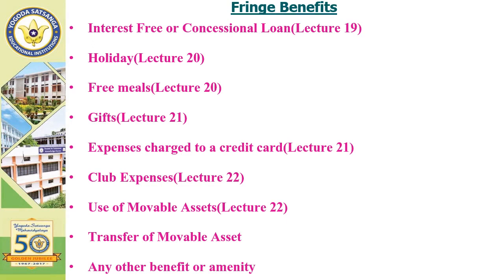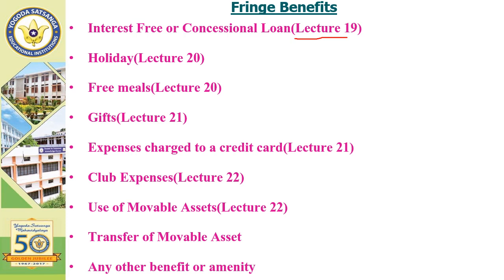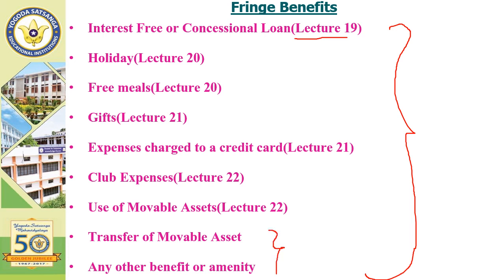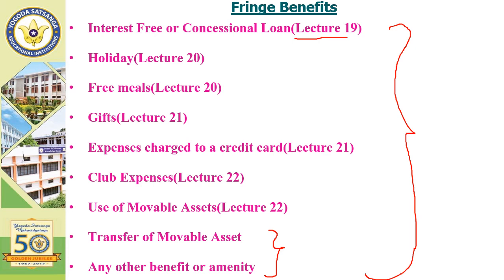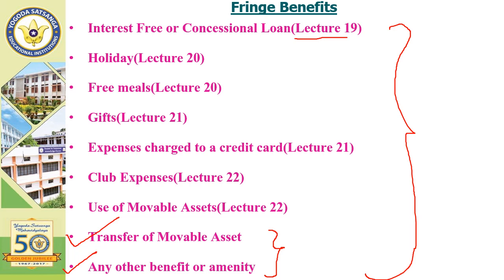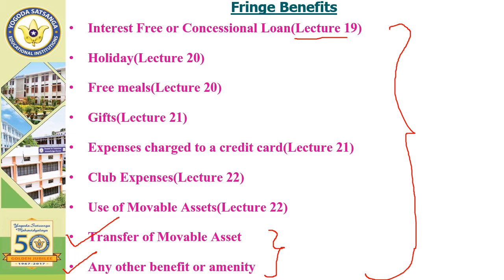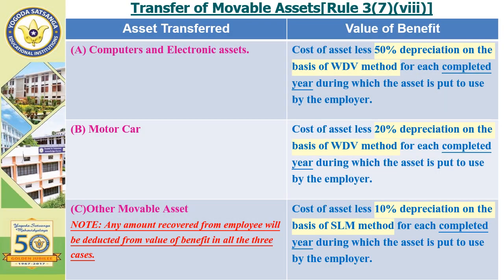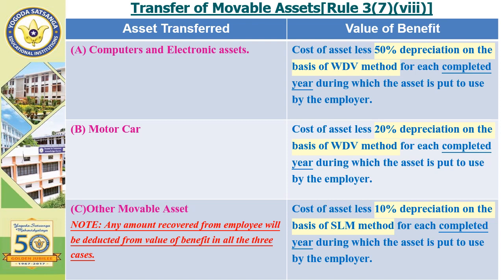Lecture-23 | BCOM Sem-03 | Income from salary Fringe Benefits By Prof. Simran Kaur | YSM Ranchi